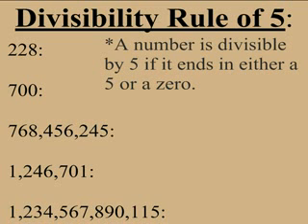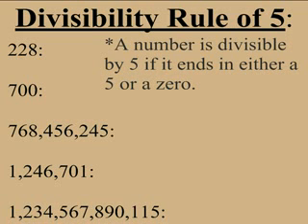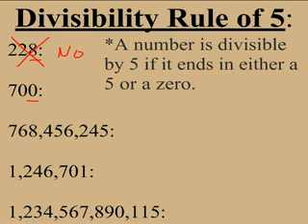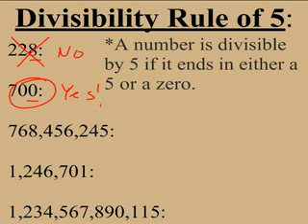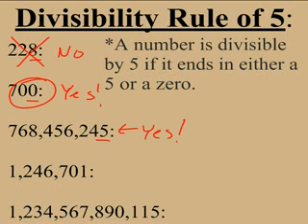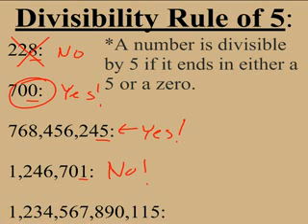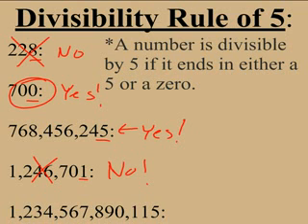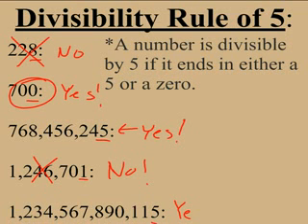Divisibility Rule of 5